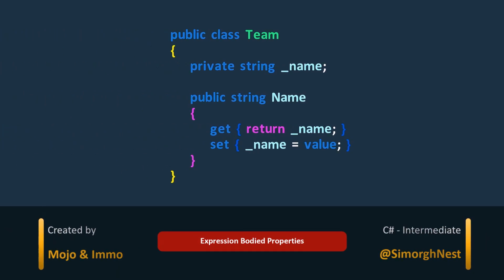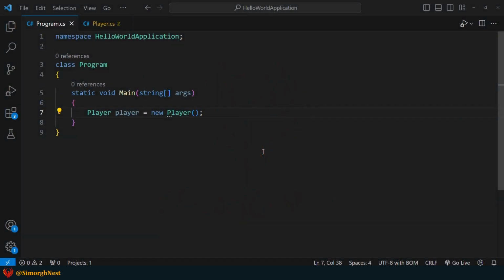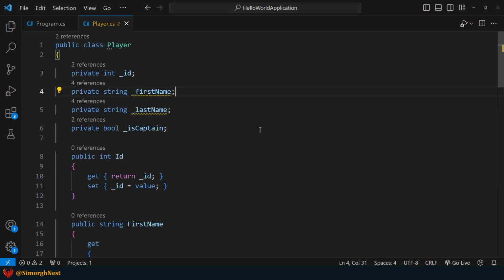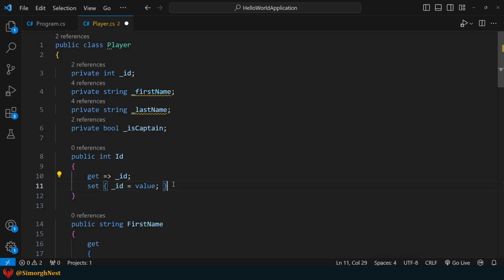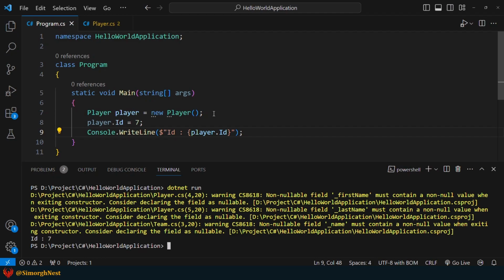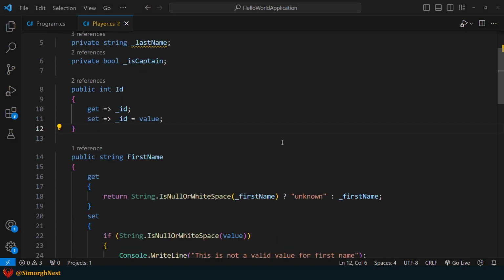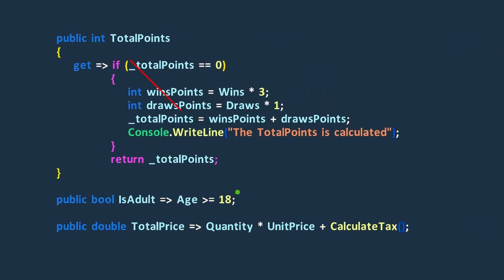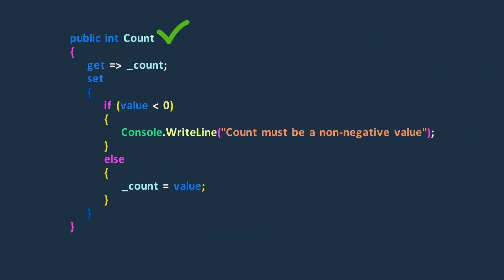C# Tutorial - Intermediate - 013 - Expression Bodied Properties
🌟 Contents 🌟
⌛ 00:02 : Intro - Expression-Bodied Properties vs Traditional Properties
⌛ 01:11 : How to declare an expression bodied property in c#
⌛ 02:47 : How to declare a read-only expression bodied property in c#
⌛ 04:01 : Some tips about Expression-Bodied Properties